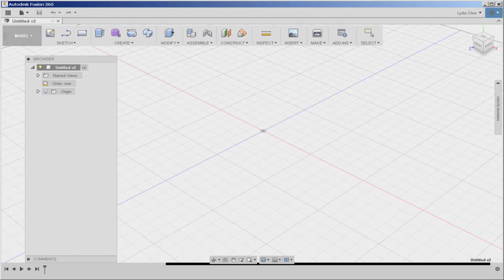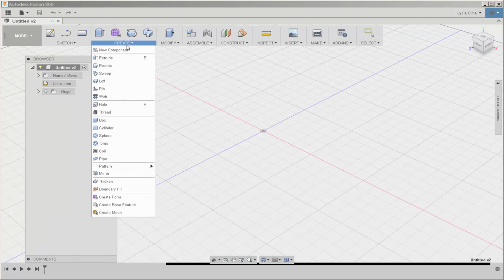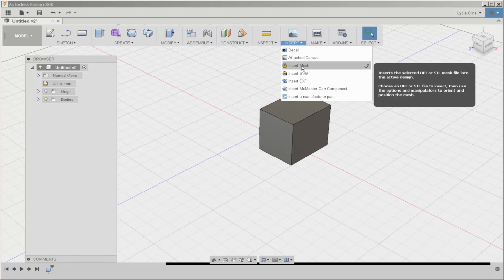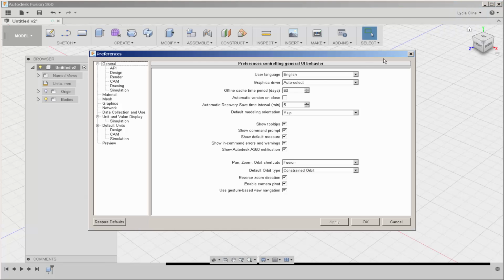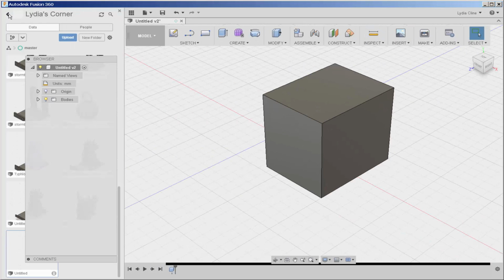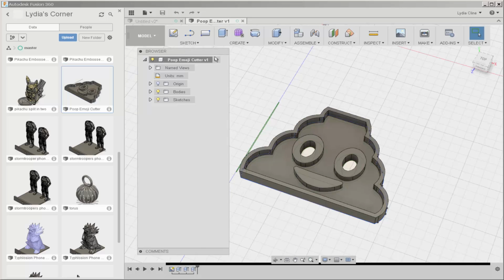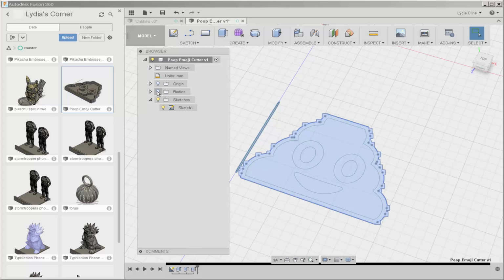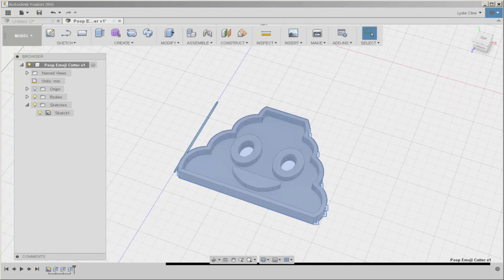Fusion 360: The Interface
A tour of the interface, its features, and what you can do.